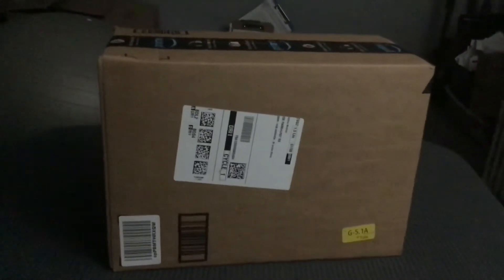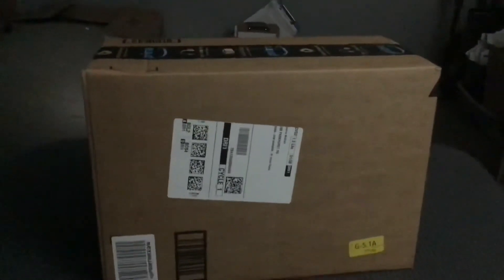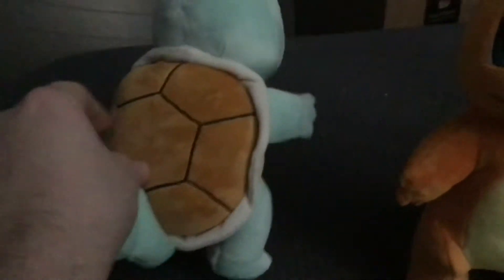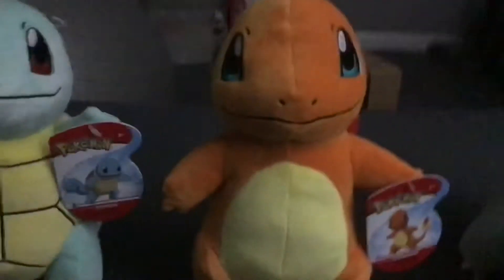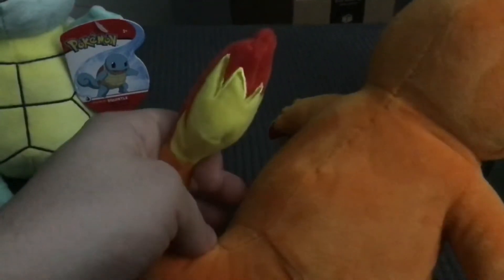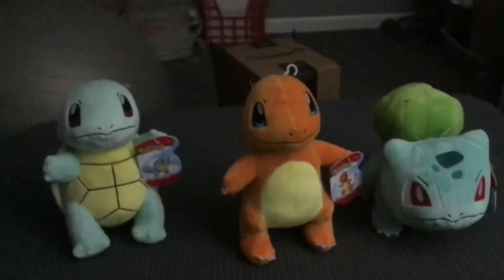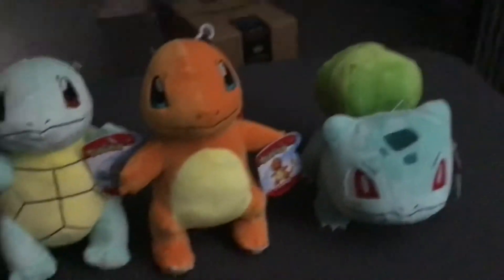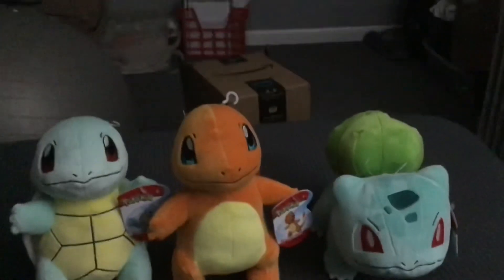Unboxing Pokémon Plushies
I’m back once more!